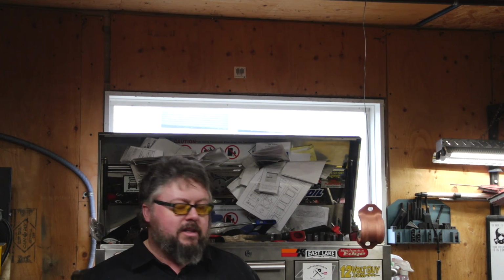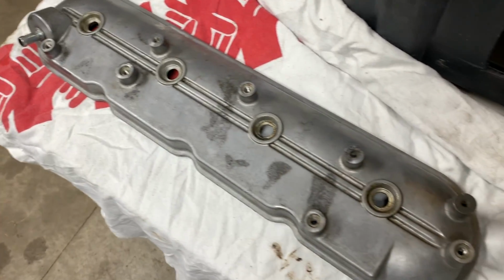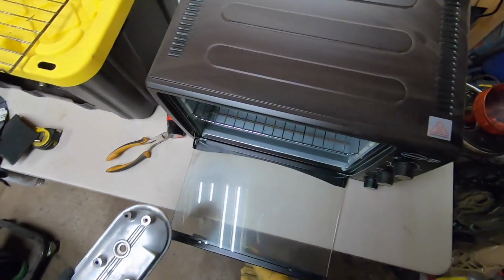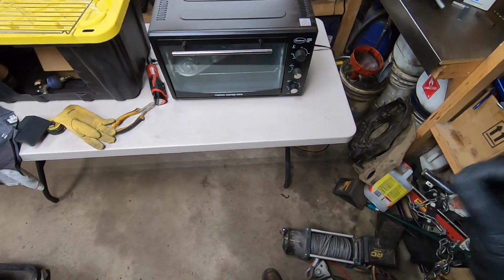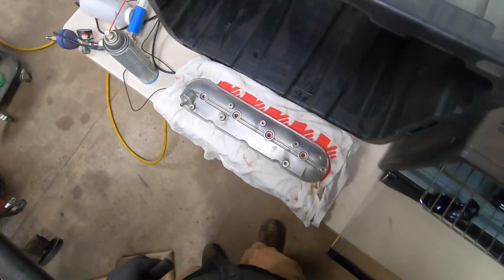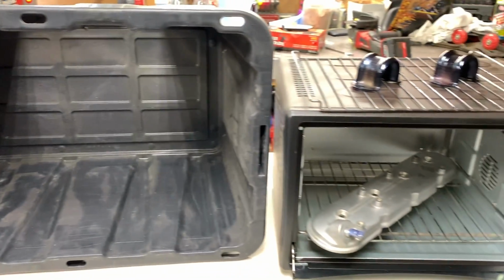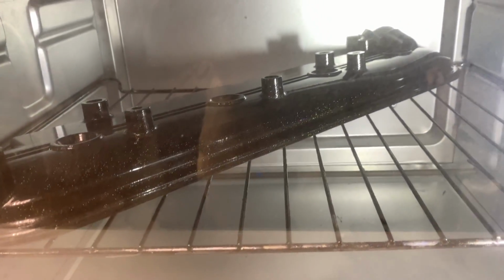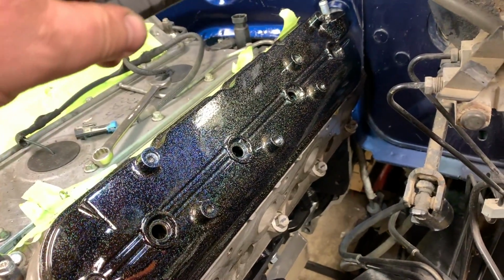How to Powder Coat Used Engine Parts DIY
today is a diy video on how to powder coat used engine parts.  In this video I used a valve cover off my 4.8 ls engine.  The method i used was use brake cleaner with a scotch bright pad and scrub, then bake in the oven for 20 mins and repeat. once i let the part cool off a bit I used the powder Vegas lights from Prismatic powders.  I must say it turned out better than i thought for a diy powder coat job